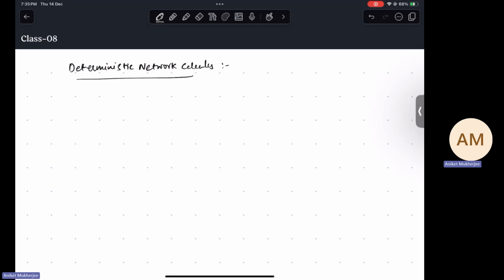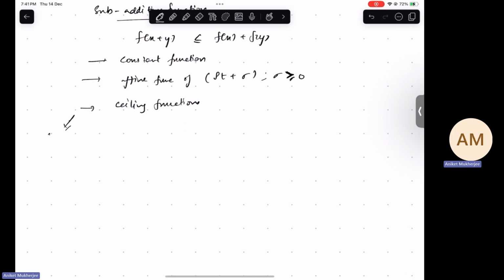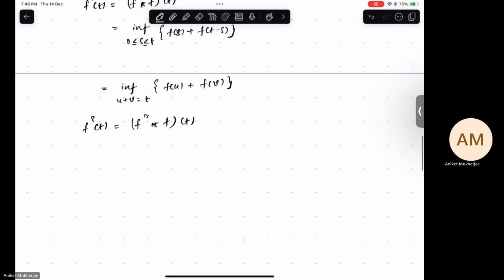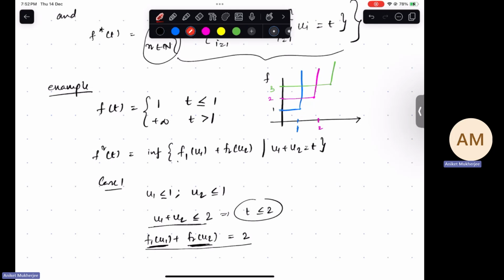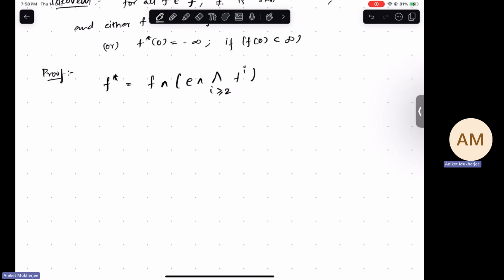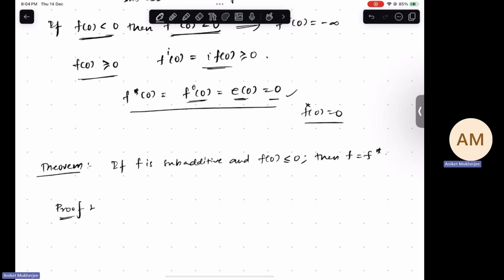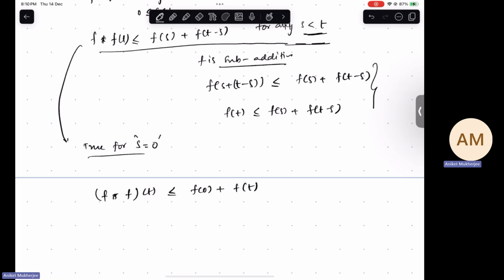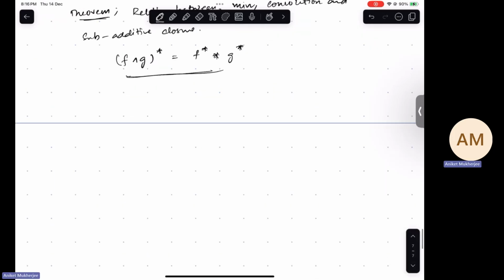Deterministic Network Calculus (Class-8). Properties of Kleene star operator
eighth class of Deterministic Network Calculus for ISSS.
Kleene star operator properties.